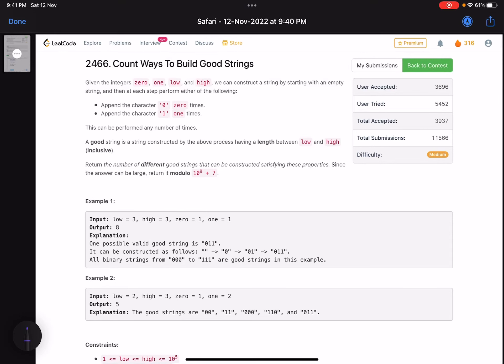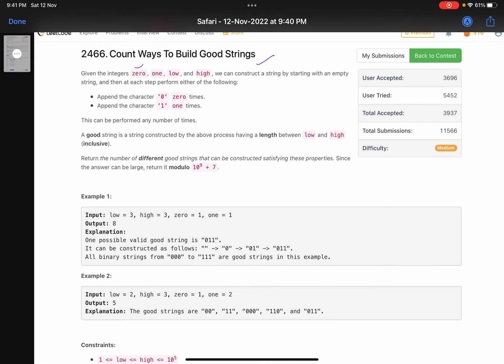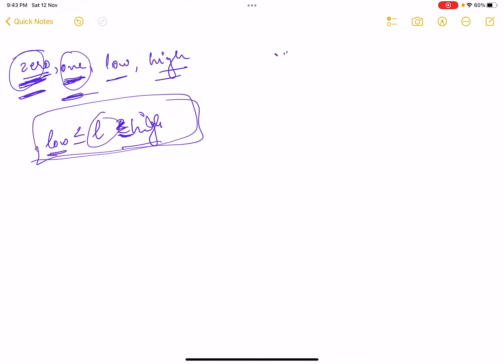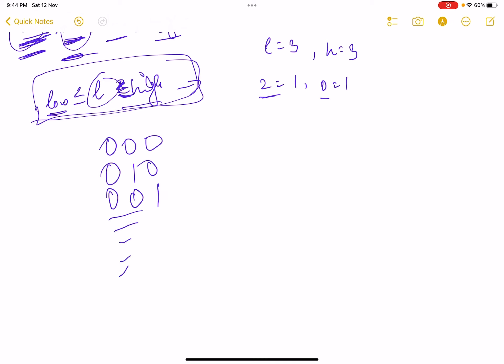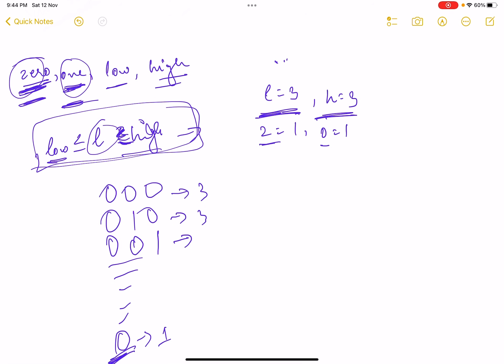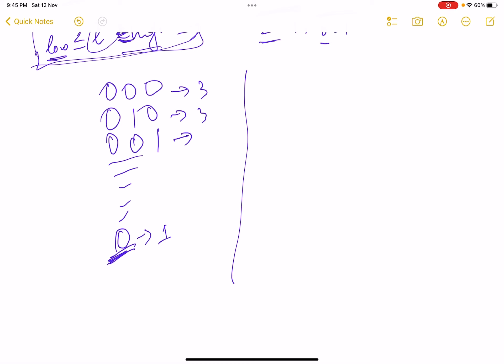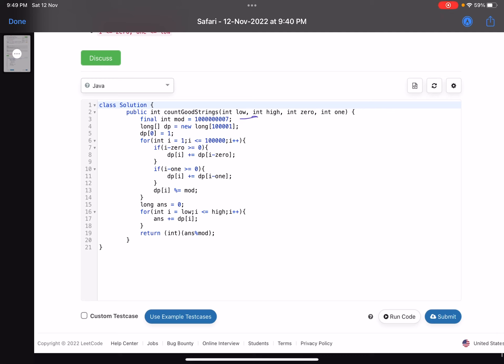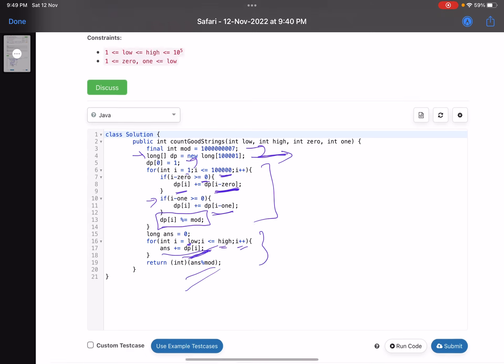Leetcode BiWeekly contest 91 - Medium - Count Ways To Build Good Strings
In this video we discuss the second problem of Leetcode BiWeekly contest 91